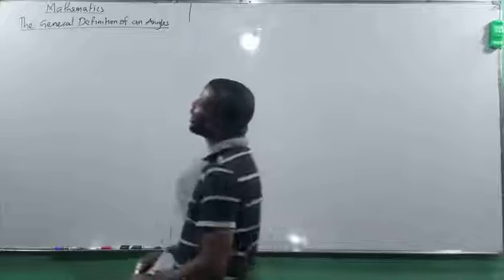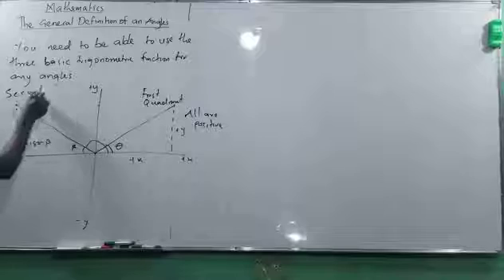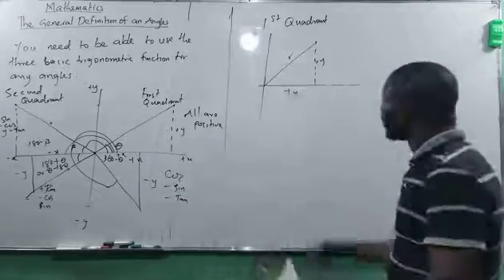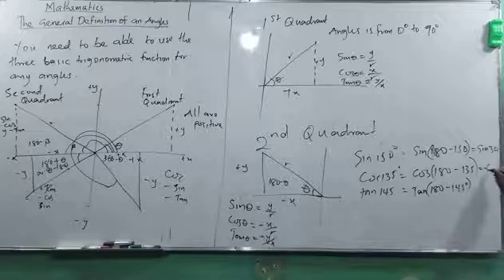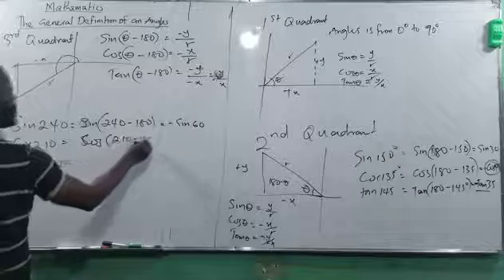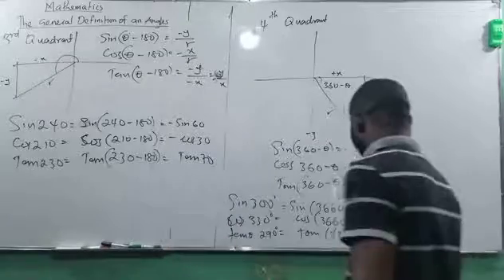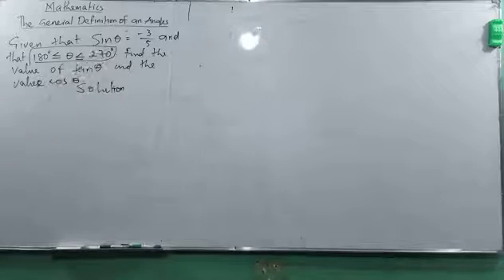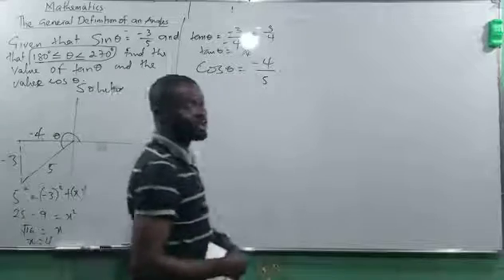General Definition of Angles (Quadrant)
from this video you will understand first second third and fourth quadrant